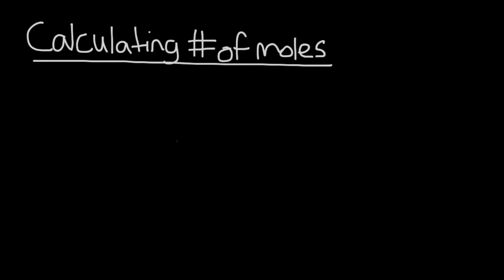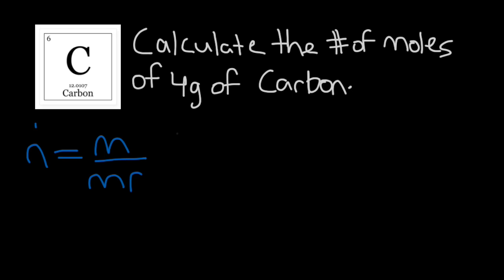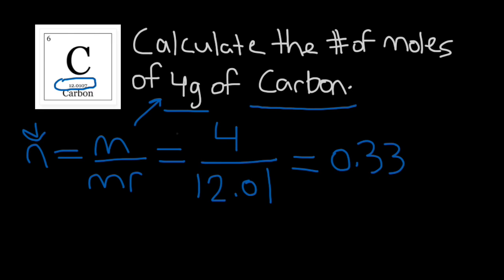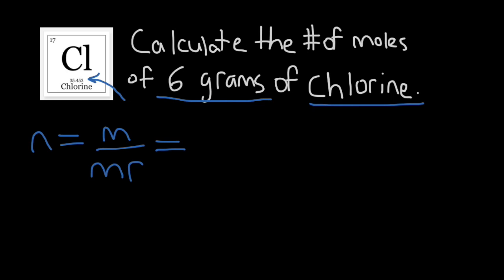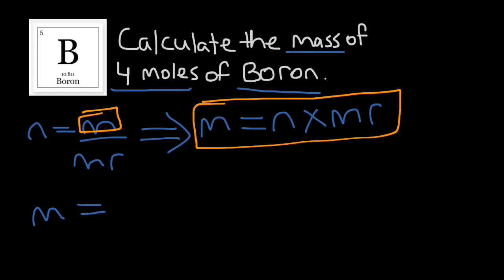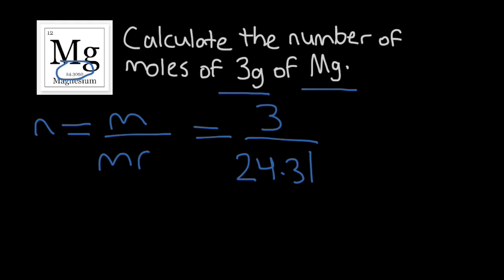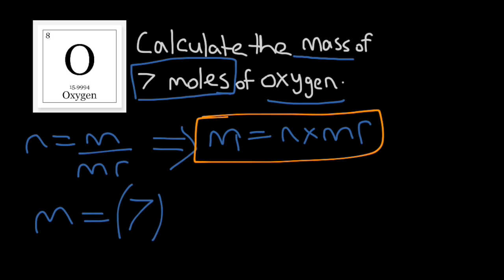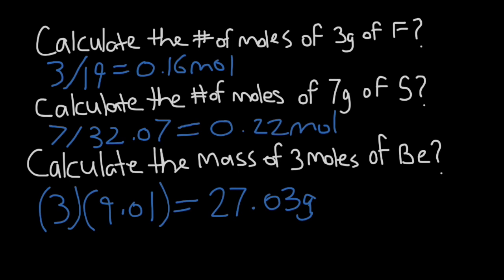How to Calculate the Number of Moles of an Element | Quicksci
This video explains how to calculate the number of moles of an element given the mass, as well as how to calculate the mass given the number of moles.